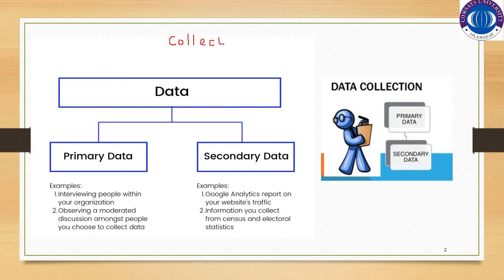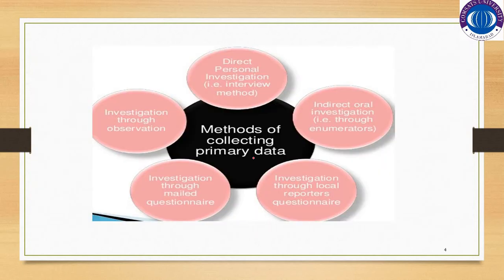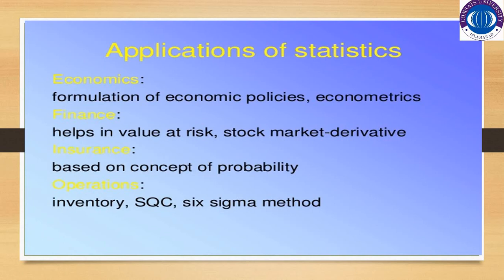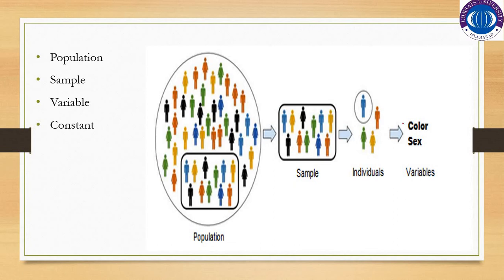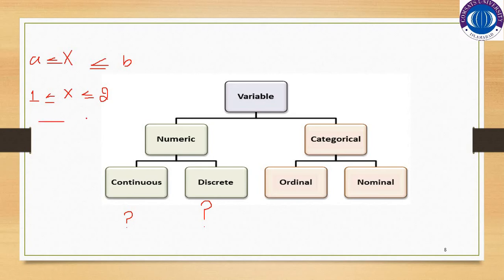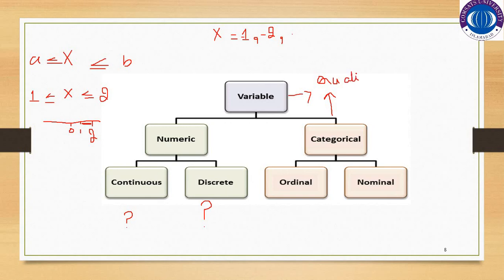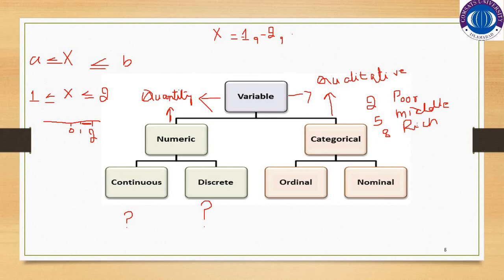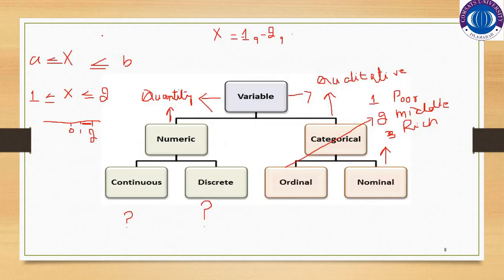Introduction to Statistics part 2